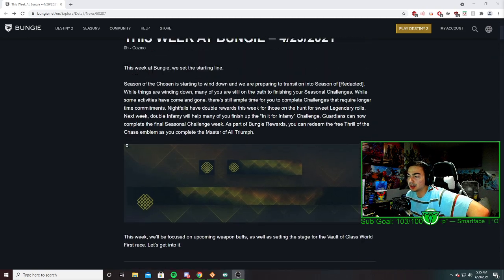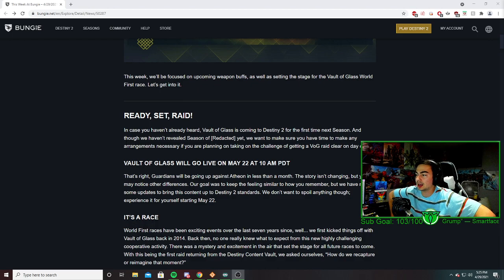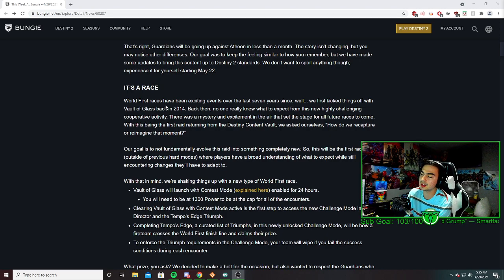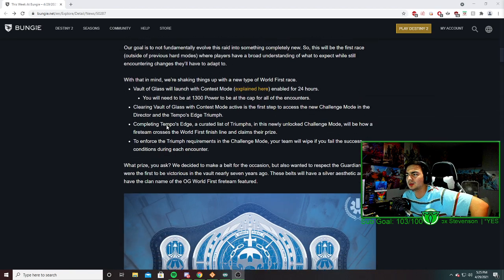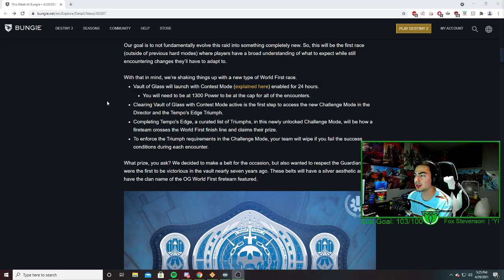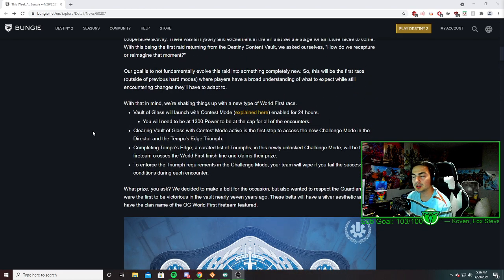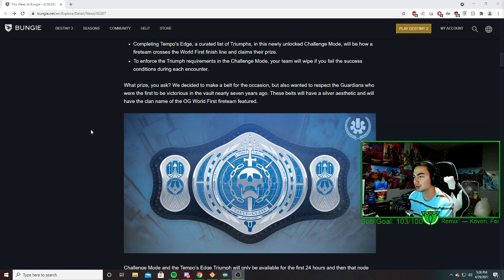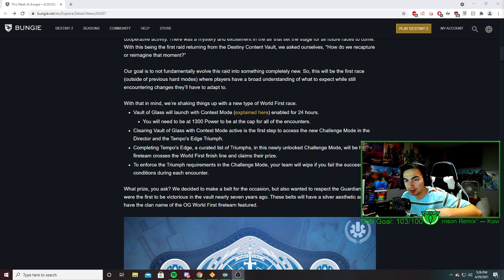VAULT OF GLASS IS CONFIRMED COMING BACK MAY 22nd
Anyone else hyped?